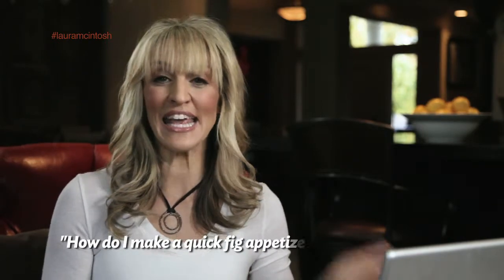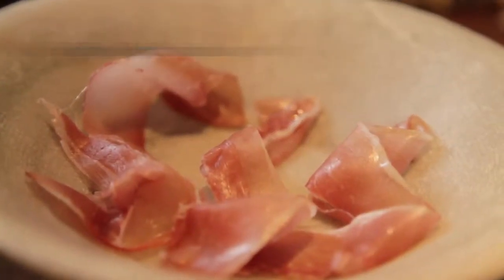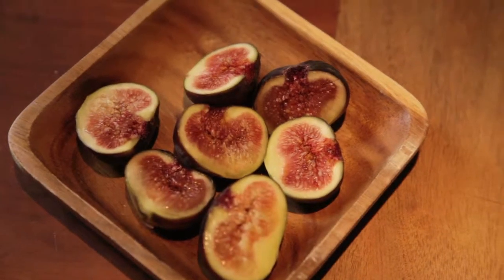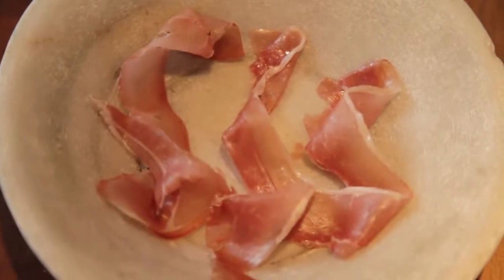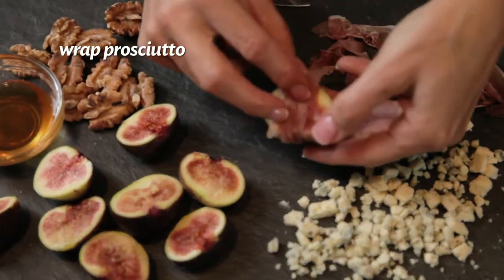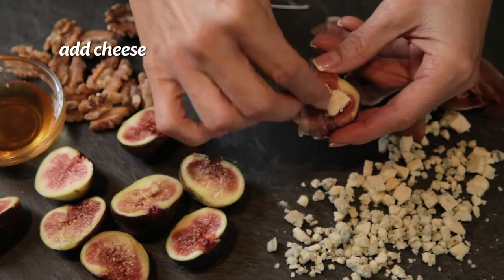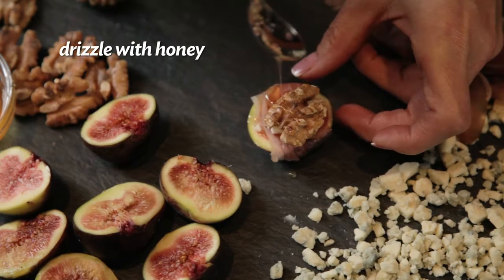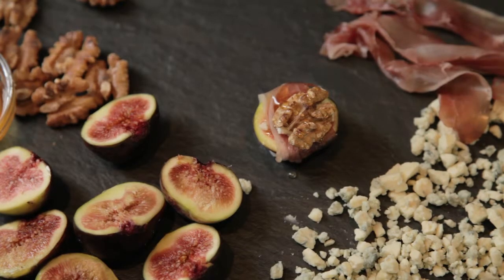L@H - Fresh Figs with Prosciutto, Gorganzola cheese and walnuts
How do I make a quick fig appetizer that taste good? We'll show you!

Ingredients:
Figs
Prosciutto thinly sliced
Walnuts
Honey

Method:
1. Cut figs in half
2. Wrap fig halves with Prosciutto
3. Top with 1/2 tsp of Cheese
4. Top with a walnut
5. drizzle honey